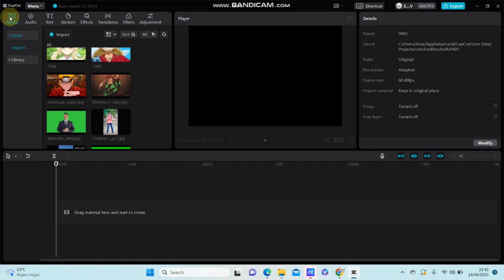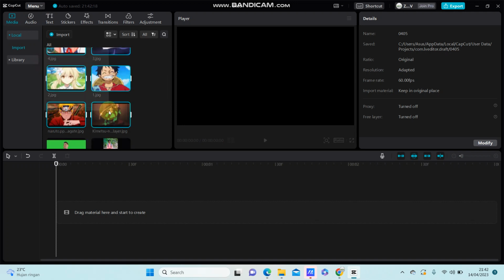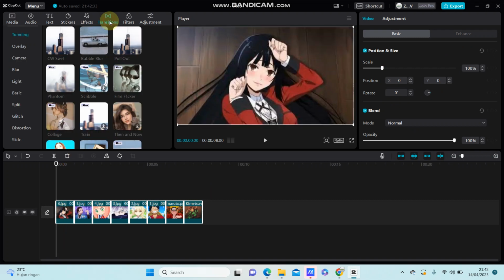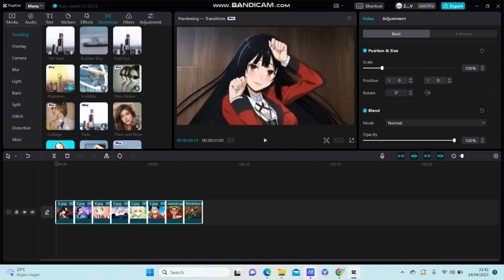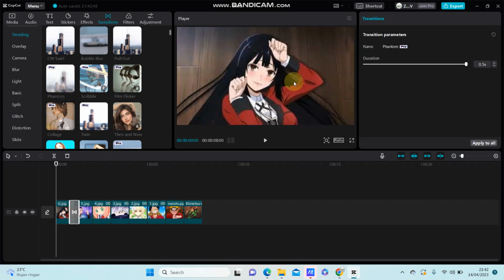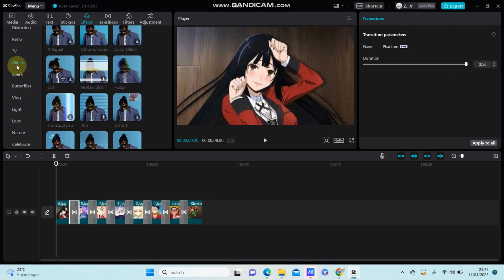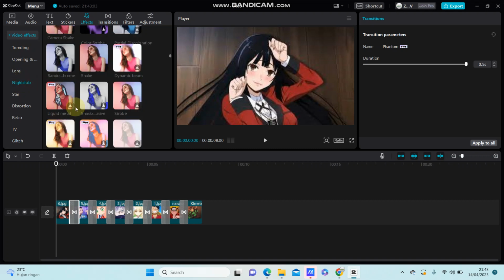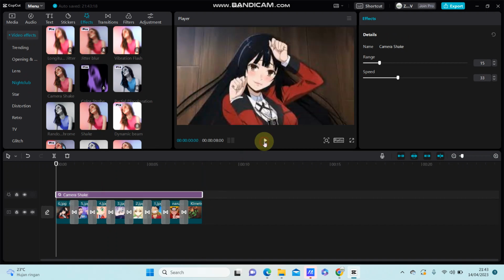How to Make Phantom Effect On CapCut PC Easily Using Transition? Easy CapCut PC Tutorial